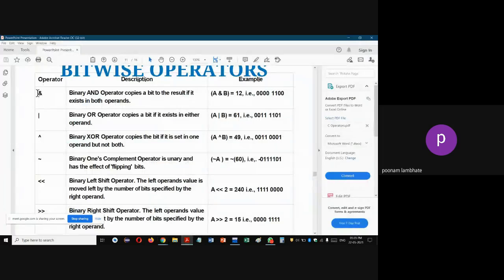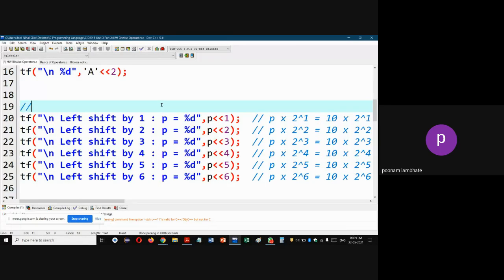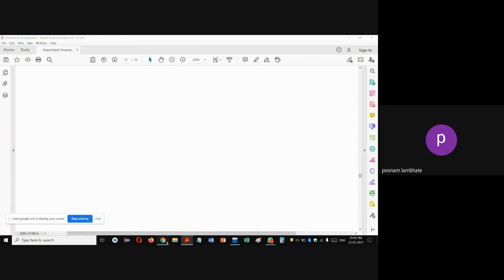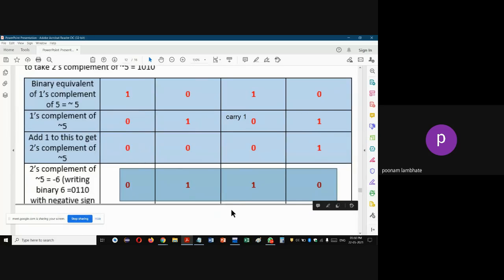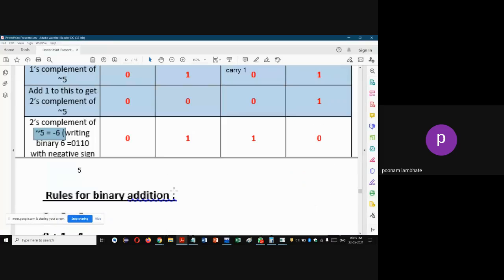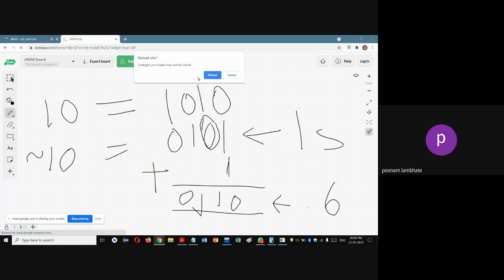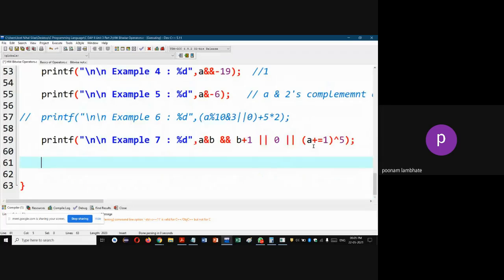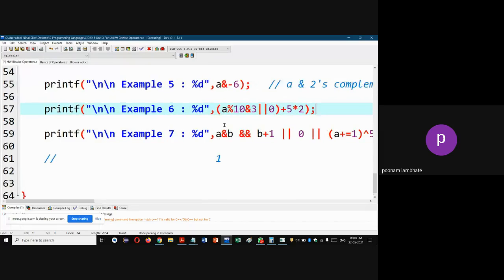Day 8 Unit 3 Data Manipulation Part 4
1. What are Operators in C? What are Operands?

2. A small discussion about Static Variables.

3. Introduction and demonstration of typecasting.

4. Introduction and demonstration  of following operators- • Arithmetic Operators(including pre/post increment/decrement) • Relational Operators • Logical Operators • Bitwise Operators(and conversion between Decimal and Binary)